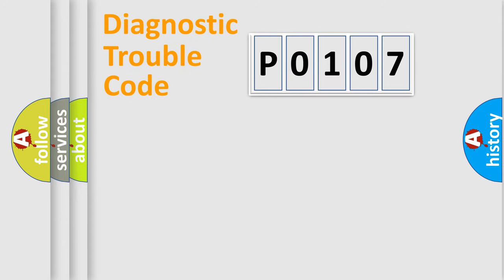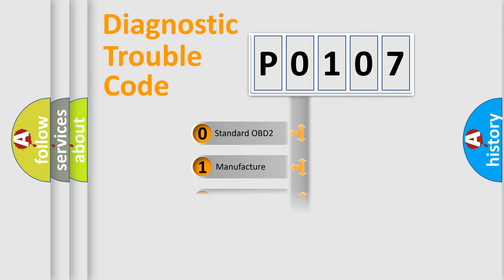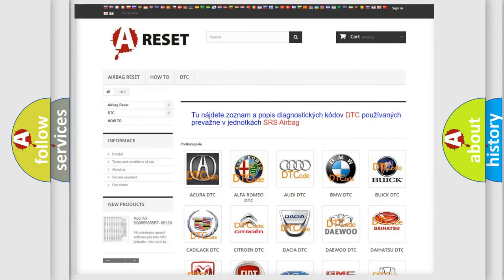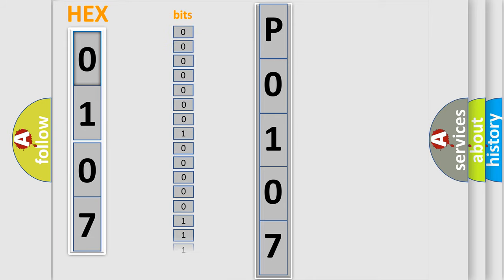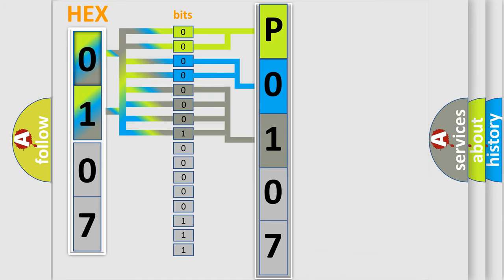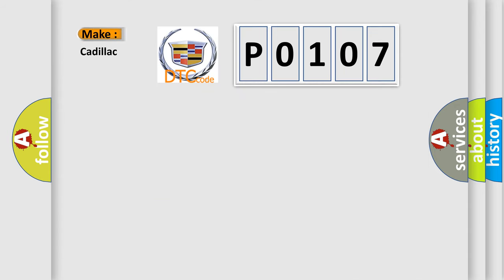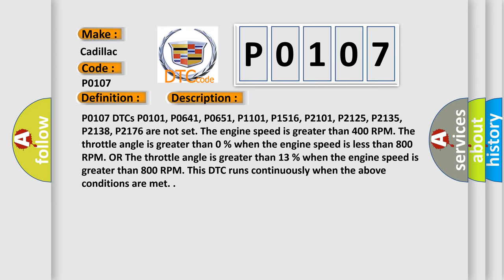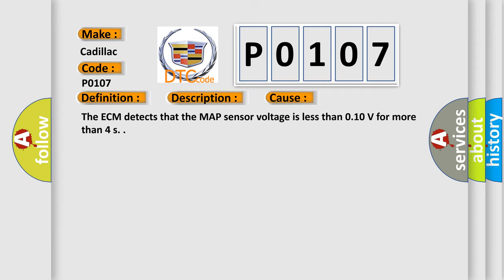DTC cadillac P0107 Short Explanation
Contents:
0:21 Basic DTC analysis according to OBD2 protocol standard.
1:48 Insight into programming
2:58 A diagnostically understandable description of the Diagnostic Trouble Code
3:05 Basic error definition

Make:
Cadillac
Code:
P0107
Definition:
Manifold Absolute Pressure (MAP) Sensor Circuit Low Voltage
Description:
P0107 DTCs P0101, P0641, P0651, P1101, P1516, P2101, P2125, P2135, P2138, P2176 are not set. The engine speed is greater than 400 RPM. The throttle angle is greater than 0 % when the engine speed is less than 800 RPM. OR The throttle angle is greater than 13 % when the engine speed is greater than 800 RPM. This DTC runs continuously when the above conditions are met.
Cause:
The ECM detects that the MAP sensor voltage is less than 0.10 V for more than 4 s.